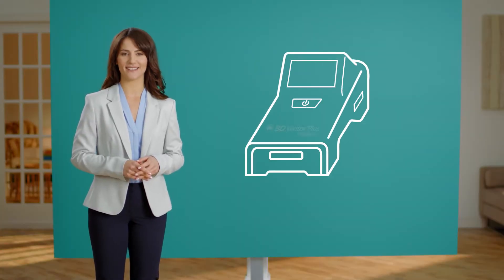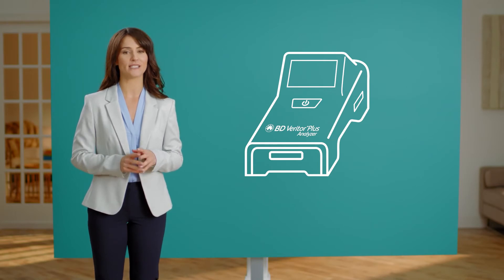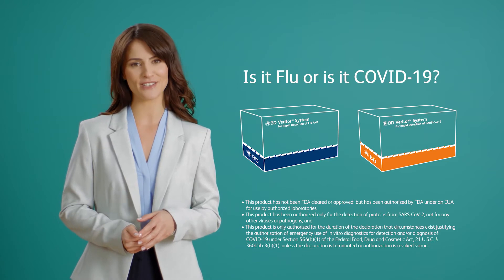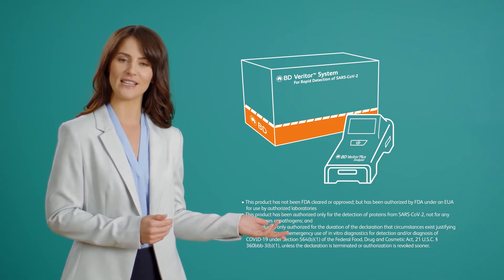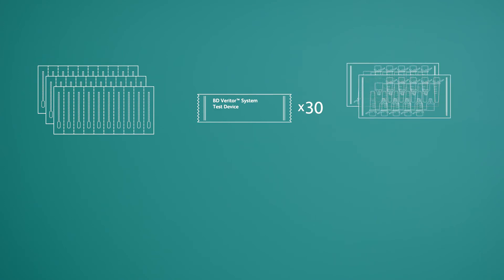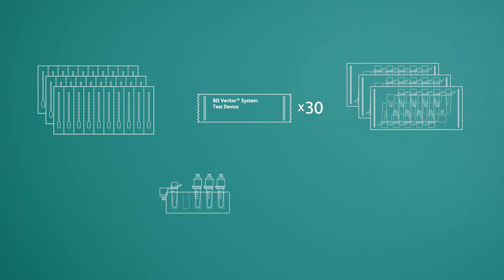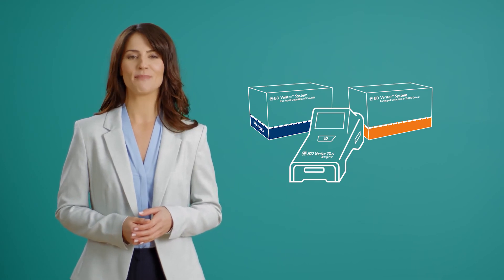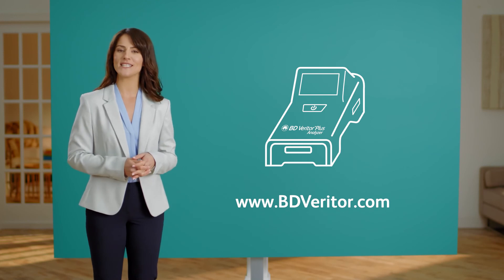BD Veritor™ Plus System - COVID-19 and Flu A+B Testing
This video helps you learn about rapid COVID-19 and Flu A+B testing with the BD Veritor™ Plus System. for more information.